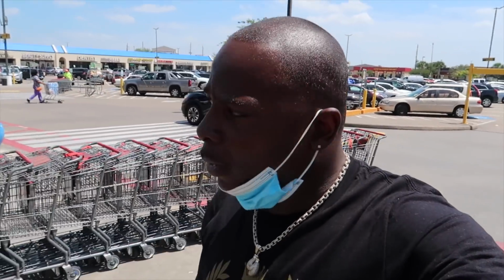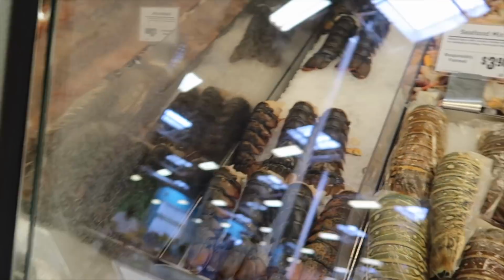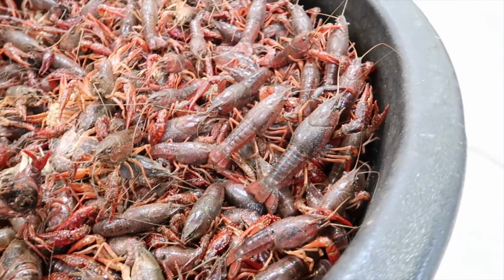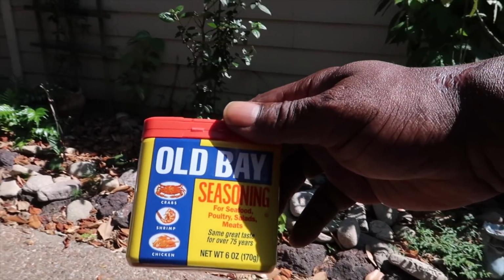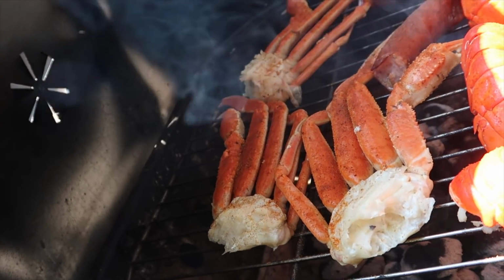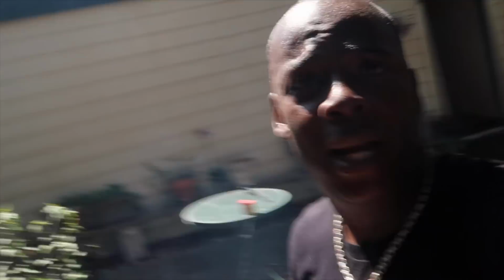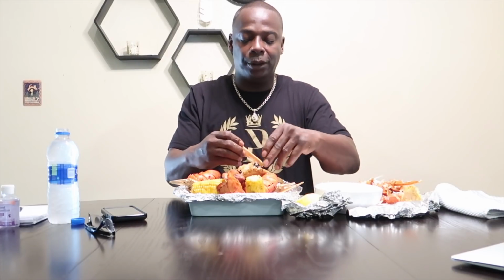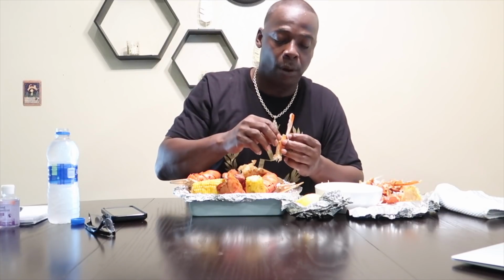GRILLED SEAFOOD MUKBANG